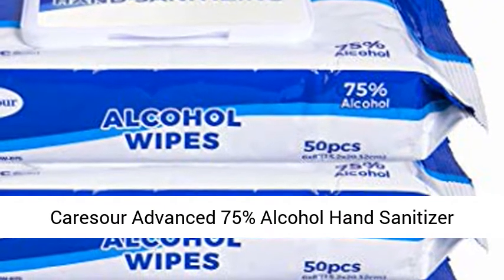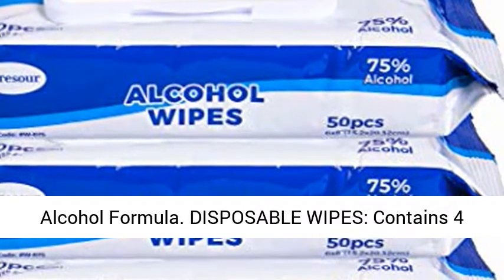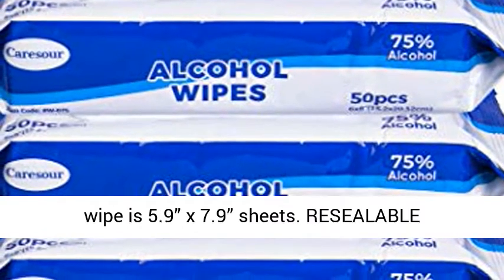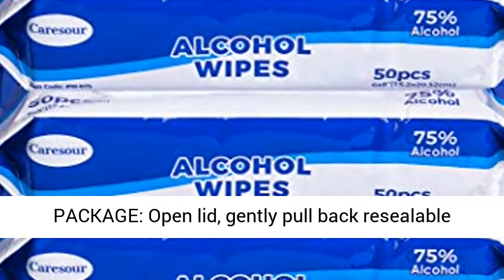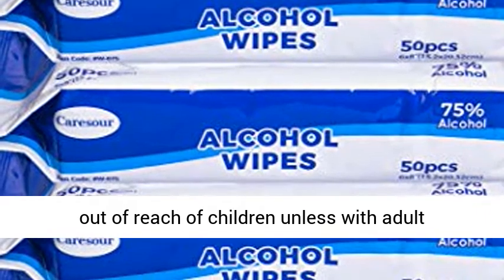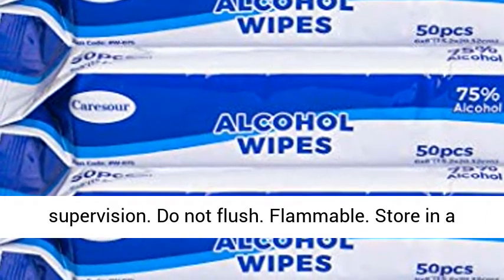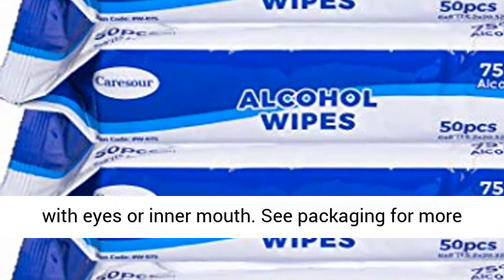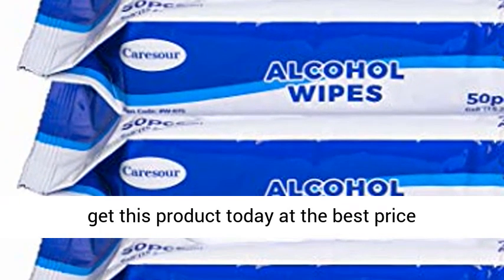Caresour Advanced 75% Alcohol Hand Sanitizer Wipes, 4 Packs of 50 - Review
Caresour Advanced 75% Alcohol Hand Sanitizer Wipes, 4 Packs of 50 (200 Wipes)

Other
Advanced 75% Alcohol Formula
DISPOSABLE WIPES: Contains 4 packs of 50 disposable, hand sanitizer wipes, each wipe is 5.9” x 7.9” sheets
RESEALABLE PACKAGE: Open lid, gently pull back resealable label, and open/close lid as needed
CAUTION: Keep out of reach of children unless with adult supervision. Do not flush. Flammable. Store in a cool dry place. External use only; Avoid contact with eyes or inner mouth. See packaging for more information.